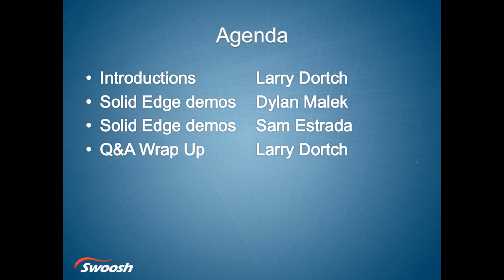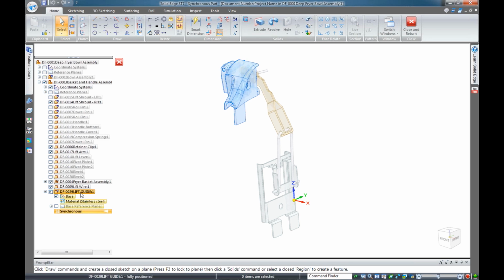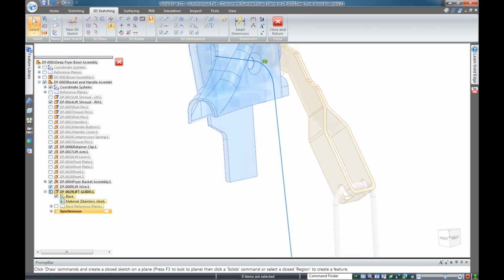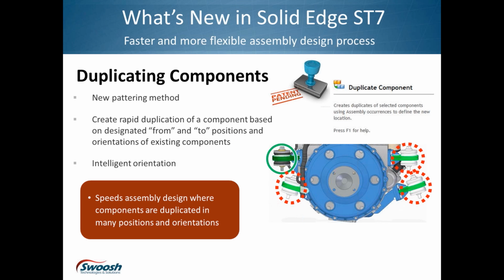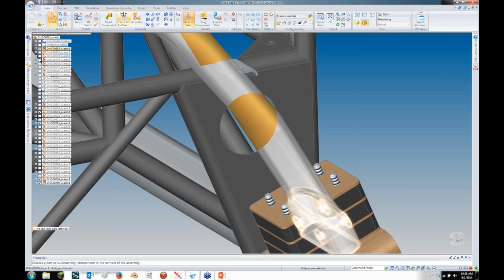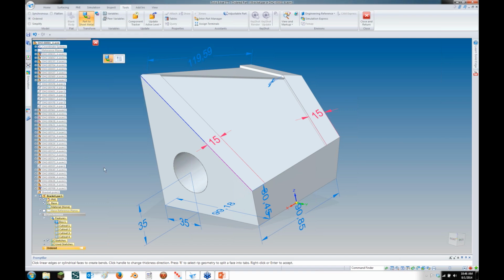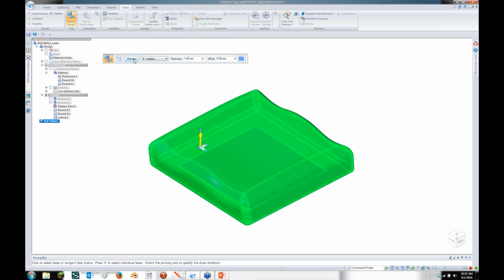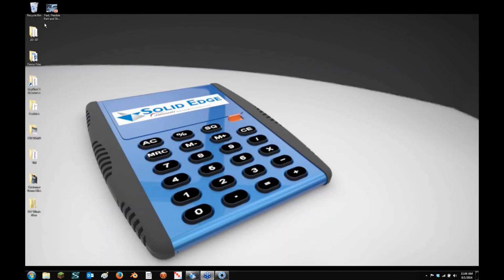What's New in Solid Edge ST7 (Webinar Replay)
Solid Edge ST7 delivers fast and flexible 3D modeling, streamlined design management, powerful new apps and an amazing user experience that empower you to re-imagine what’s possible.

This video is a webinar replay covering the most vital and exciting enhancements in ST7 including:

- Keyshot embedded inside Solid Edge
- Part, Assembly, and Draft 3D sketching
- Sheet metal derived from solid parts
- New flatten algorithm (allows almost anything to have a flat pattern)
- New hole creating dialog based on standards
- Fixed curve lengths